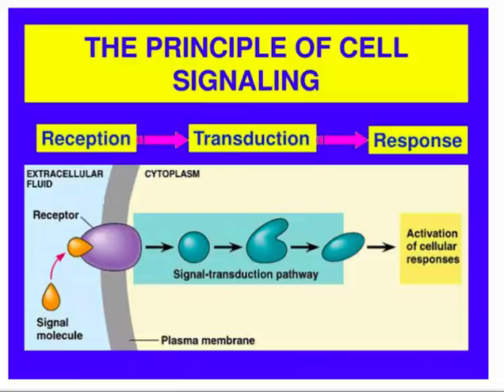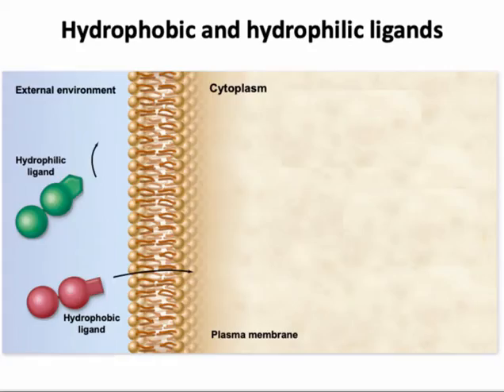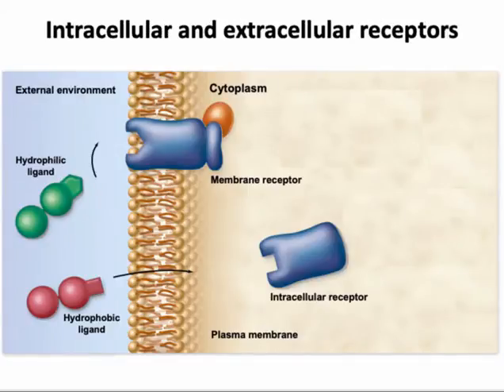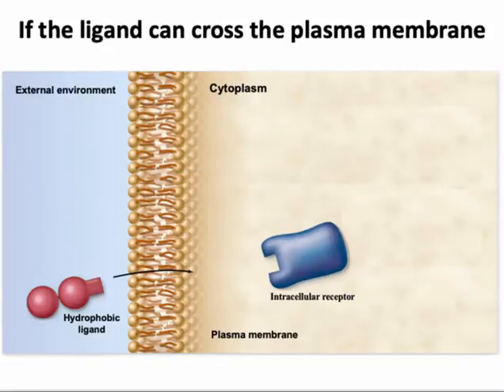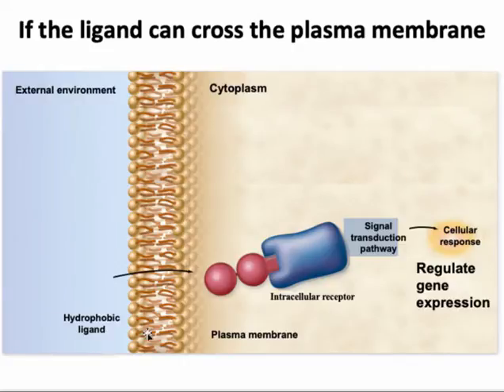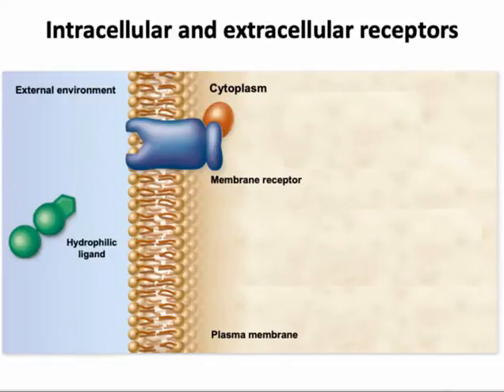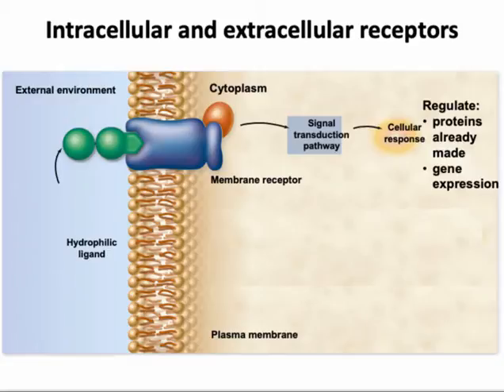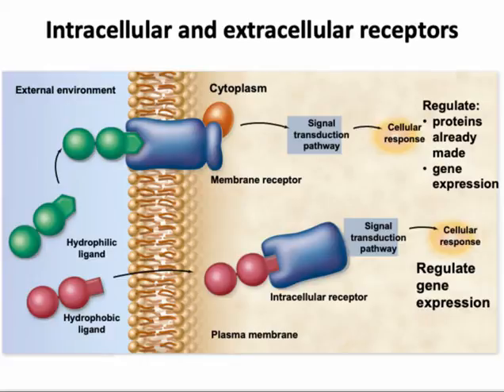Cell signaling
hydrophobic and hydrophilic signals